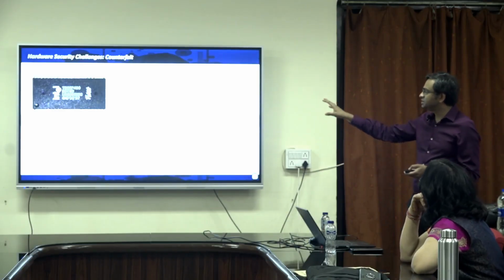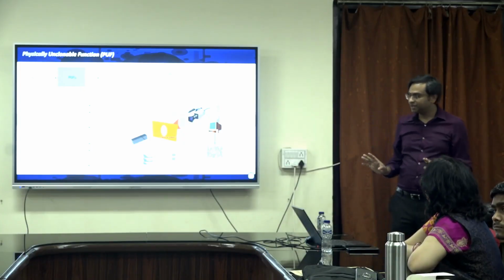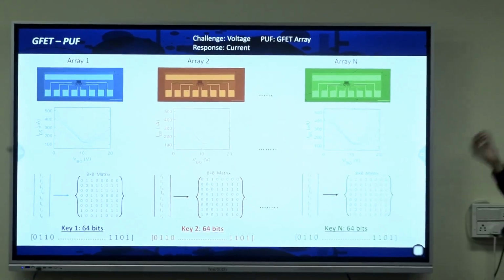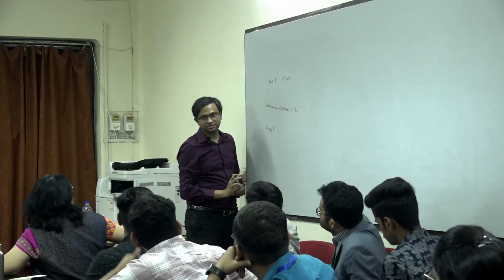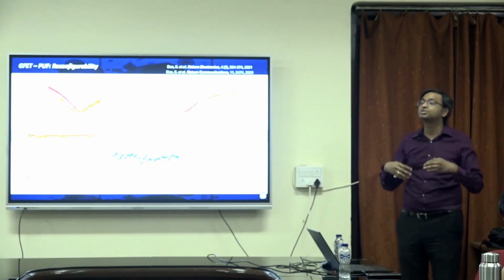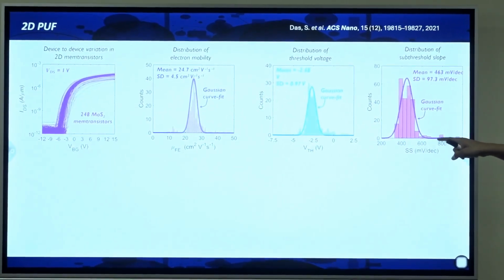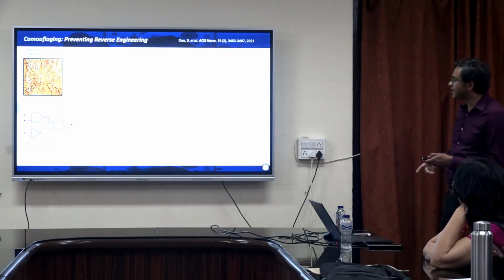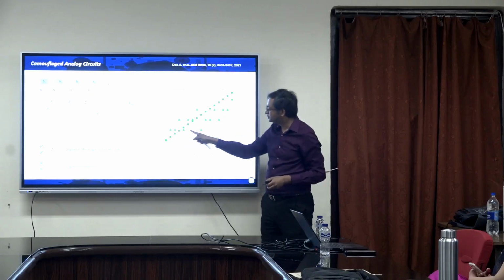L09 Monolithic 3D Integration of 2D Material